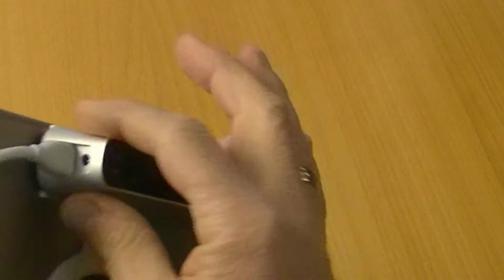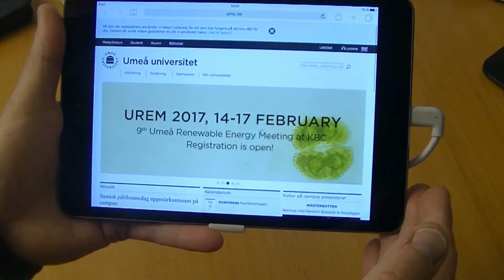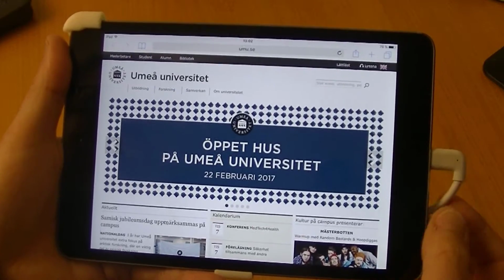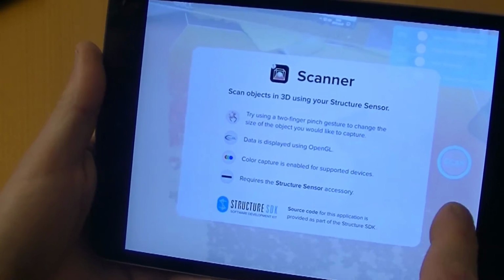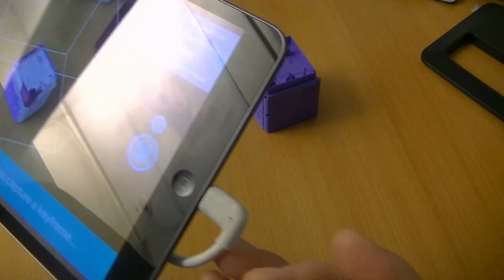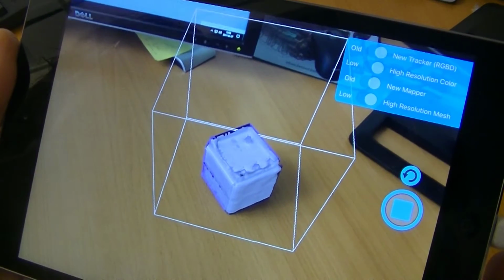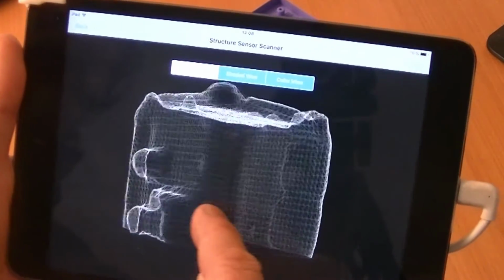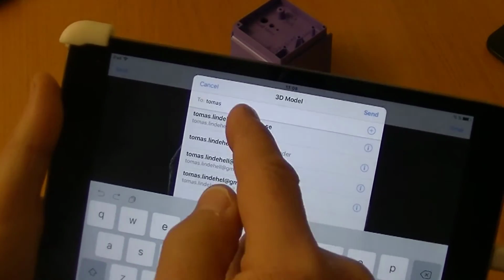IPad 3D-Scanning 101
How to Scan with the IPad with the Structure Sensor

1. Connect to WiFi (If off site then connect when you are back)
2. Good lightning (diffuse light without sharp shadows)
3. Use the complete "scan box". Resize it to fit the object
4. Move in, out and around the object to grab all geometry
5. View your 3D-scan and email yourself!

Happy scanning :)

Umeå Institute of Design | Umeå University, SE-901 87, Sweden | Phone: +46 | Fax: +46